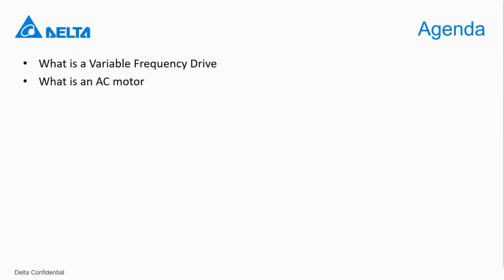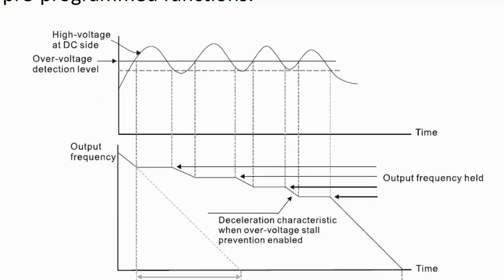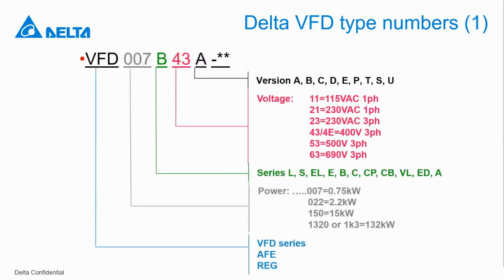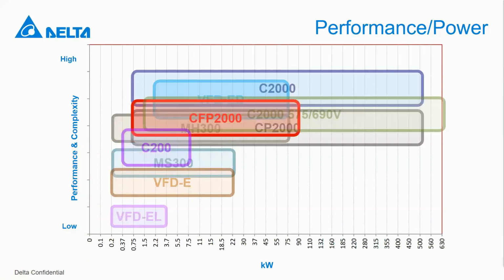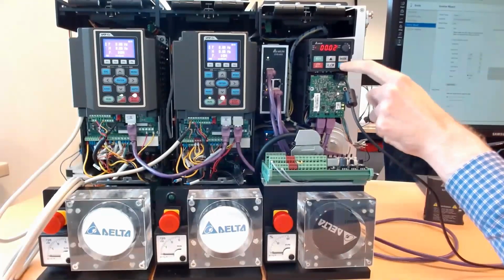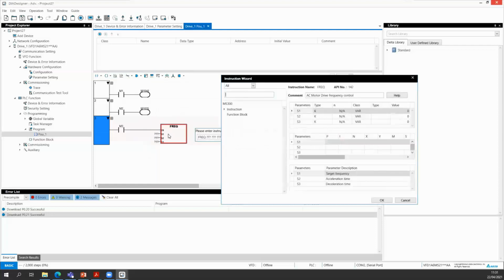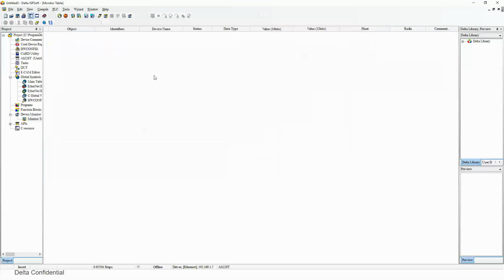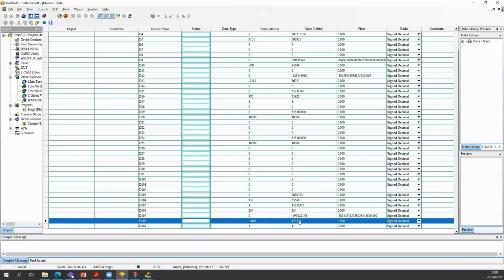Variable Frequency Drives | Online Basic Training | April 2021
00:00 Introduction
01:54 What is a Variable Frequency Drive
02:48 What is an AC motor
04:29 How does a Variable Frequency Drive work
08:24 Common functions of Drives
26:34 Delta Drives overview
41:54 How to size a drive
52:46 Bench Demo - Training Configuration
54:26 Bench Demo - MS300 connecting, parameterizing and programming the onboard PLC with DIADesigner
1:13:15 Bench Demo - C2000 Positioning via CMC-EIP01/CMC-EIP02